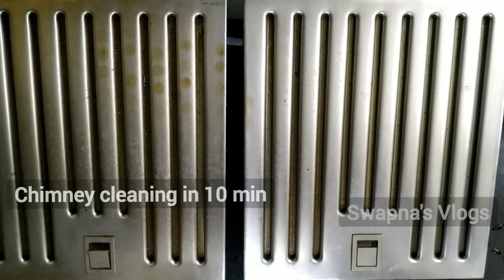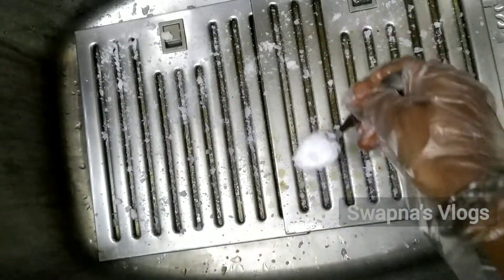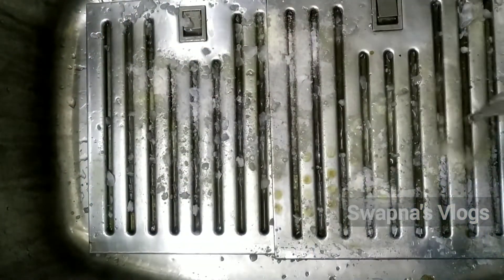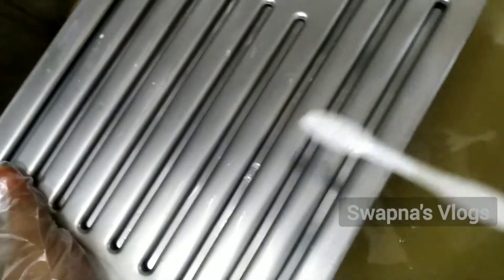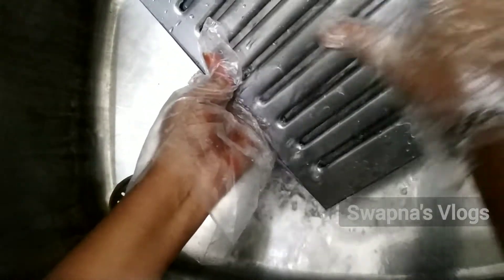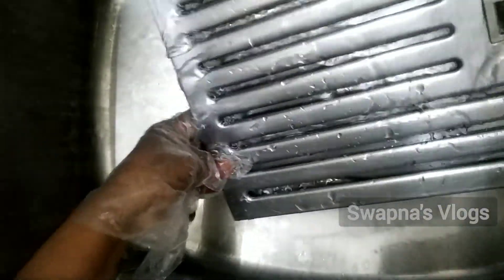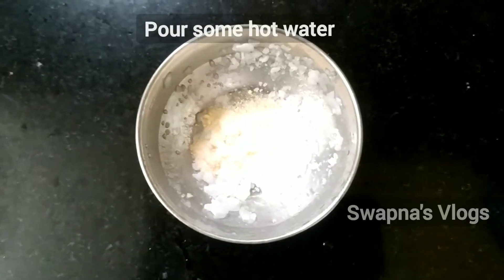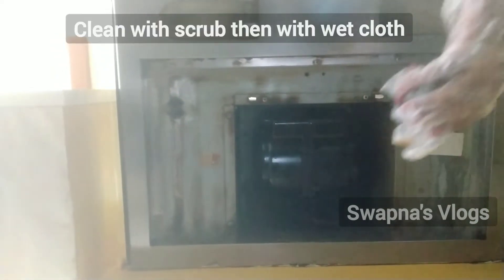How to clean Chimney in just 10 min| 10 నిమిషాలలో చిమ్నీని శుభ్రం చేయడం ఎలా?@Swapna's Vlogs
Hi friends,

pls watch my video and pls share it may help some one.

Swapna Gowri.